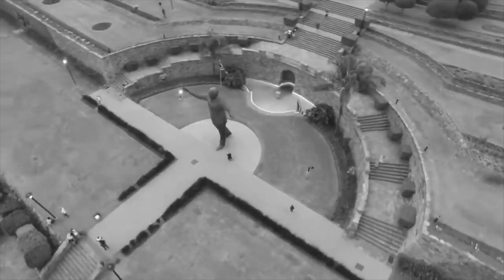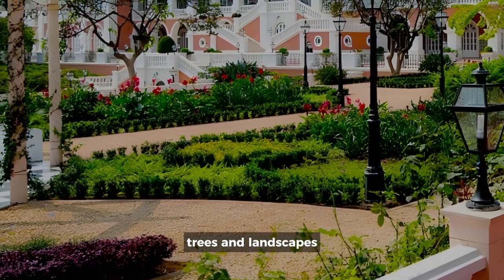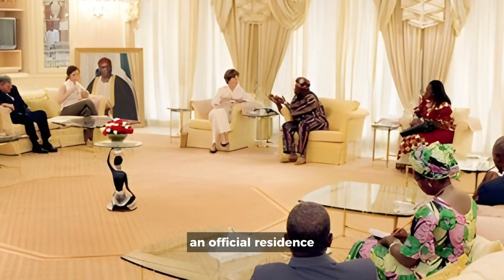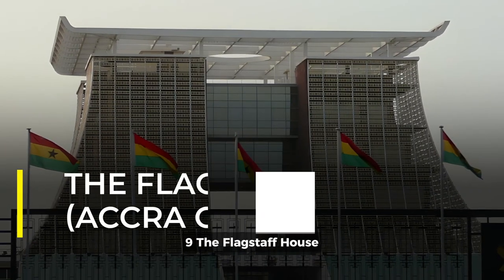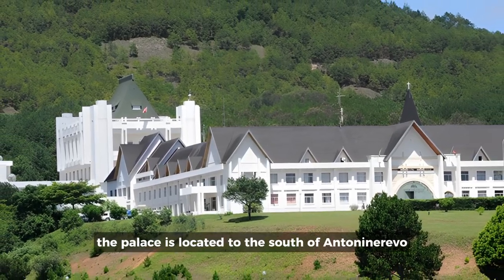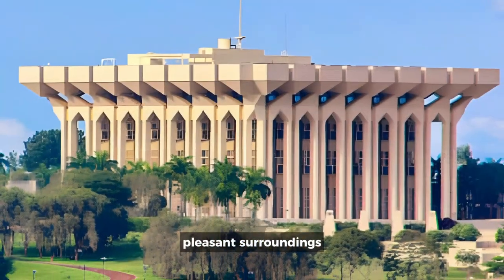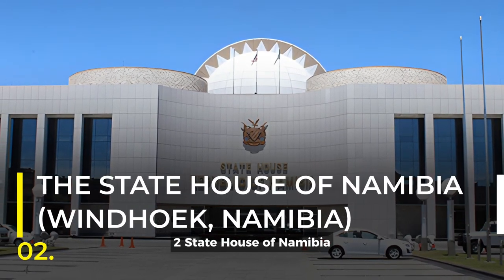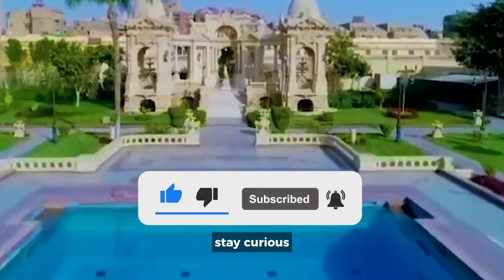15 EXCEPTIONALLY Beautiful Palaces African Presidents Live In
In this video, we talk about the 15 Most Beautiful African Presidential Palaces 2023.

Your support is crucial! Kindly consider purchasing us a coffee to assist in sustaining and expanding our content. Your contribution directly powers our efforts and inspires me to provide top-notch content. 🙏